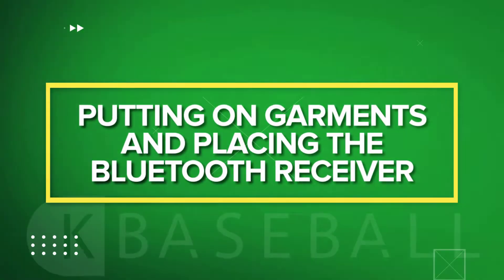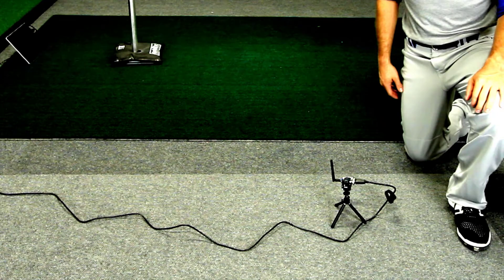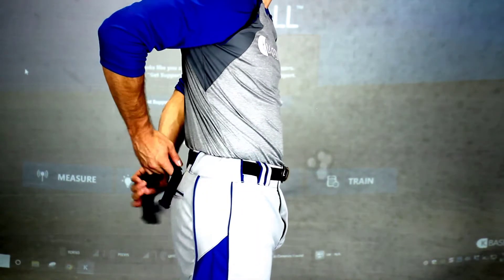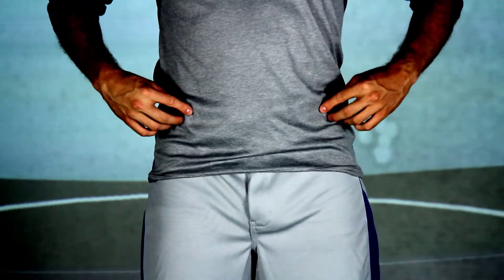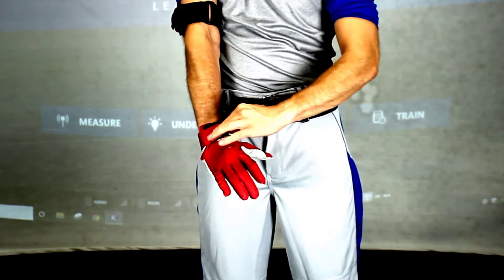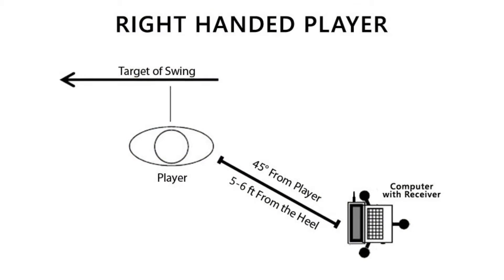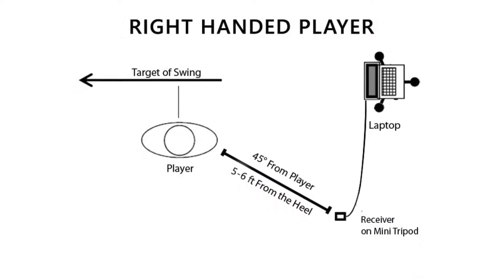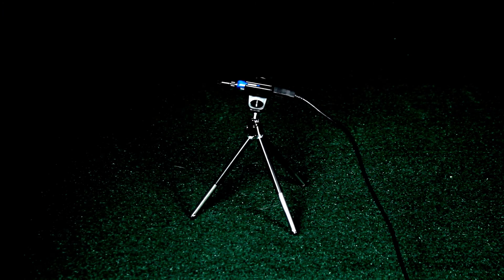3 Putting on the garments and placing Bluetooth Receiver